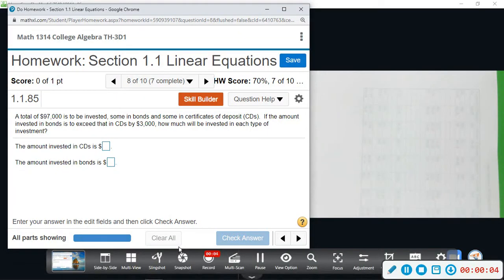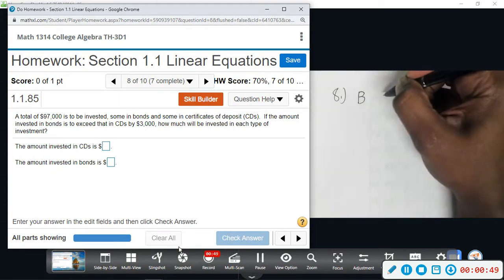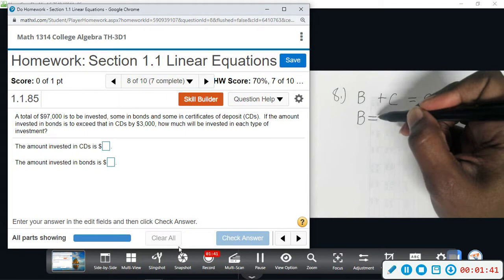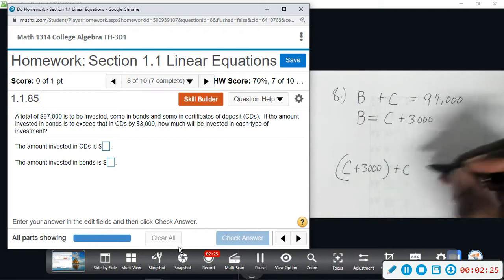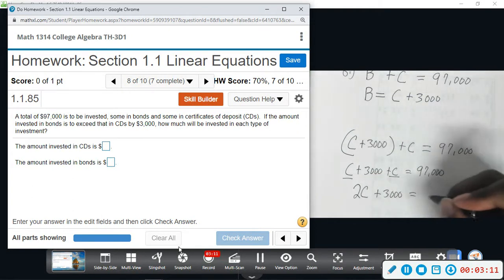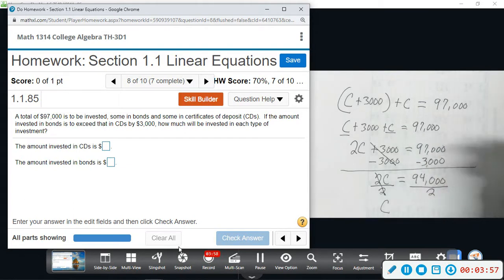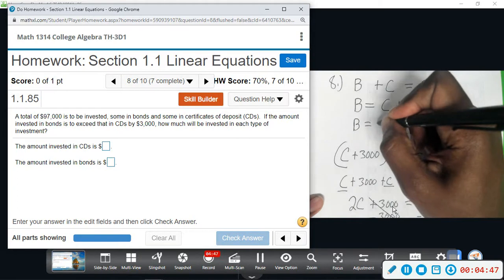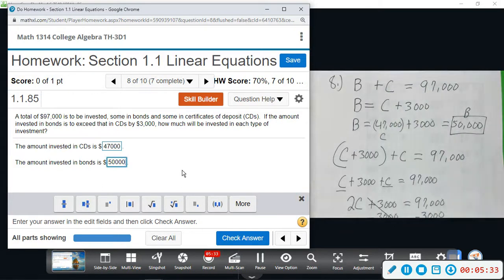Col Alg Mylab1 1 8